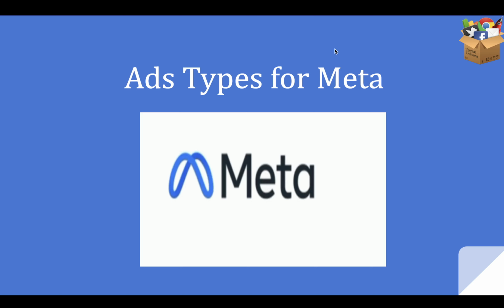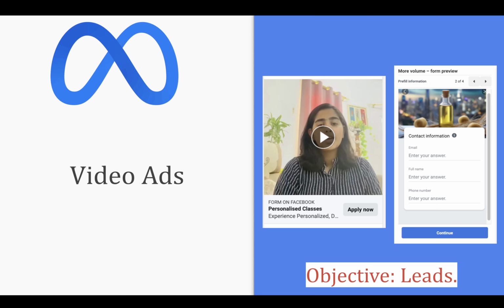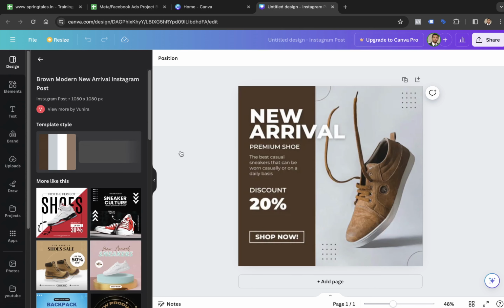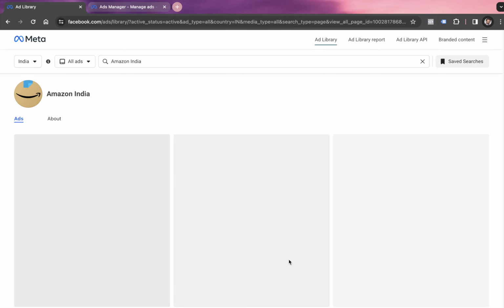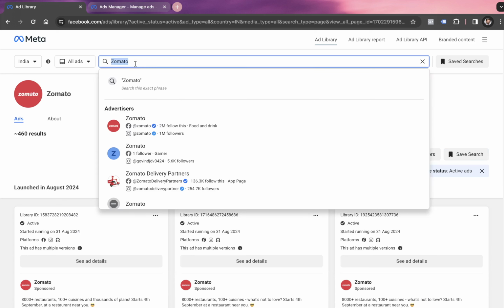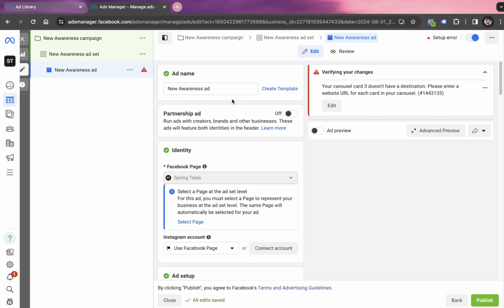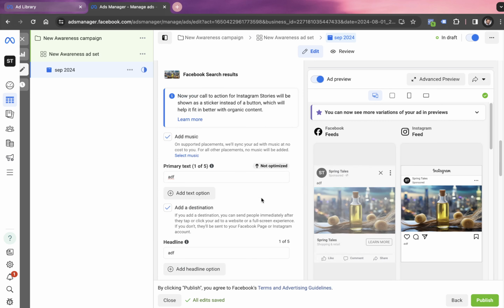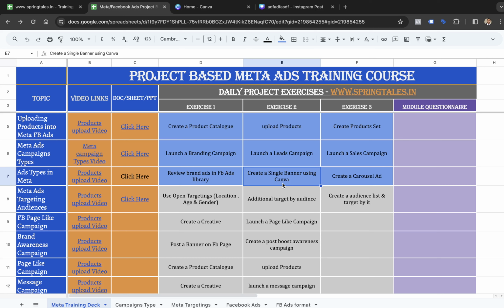Ads Types in Meta Facebook Ads | Meta Facebook Ads Digital Marketing Course